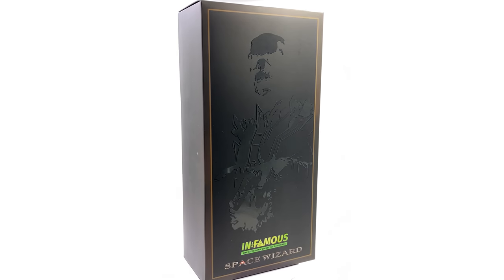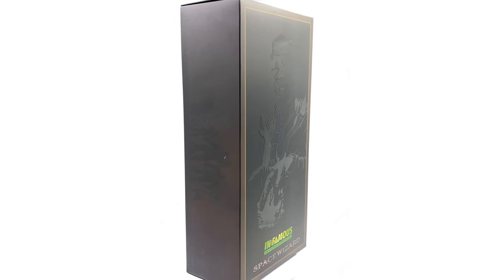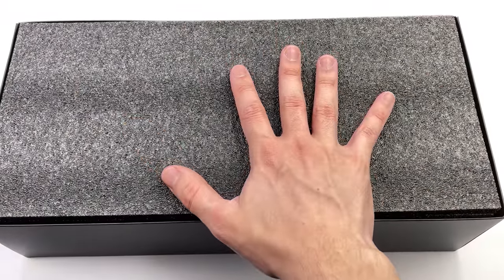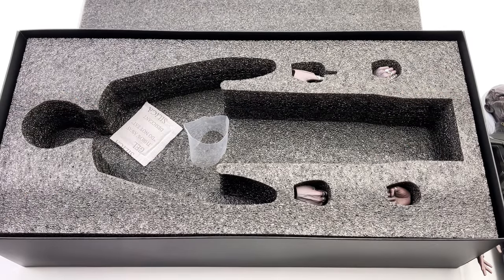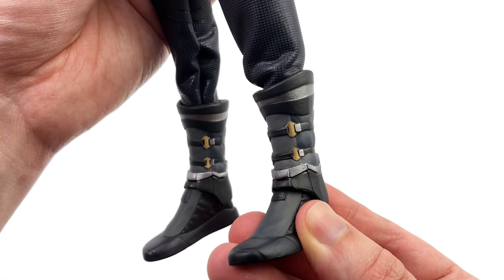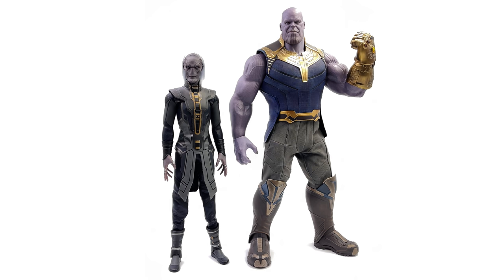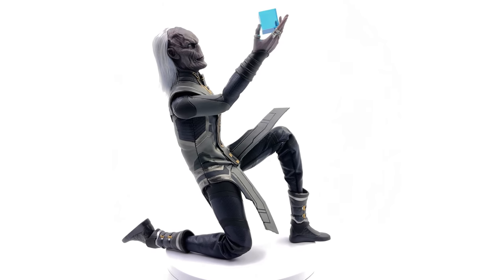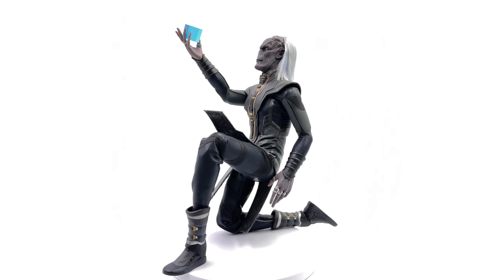Ebony Maw Avengers Endgame Infamous Space Wizard 1/6 Scale Figure Unboxing & Review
Avengers Infinity War / Avengers Endgame / Marvel's What If Ebony Maw aka Space Wizard by In-Famous 1/6 Scale Figure Unboxing and Review!